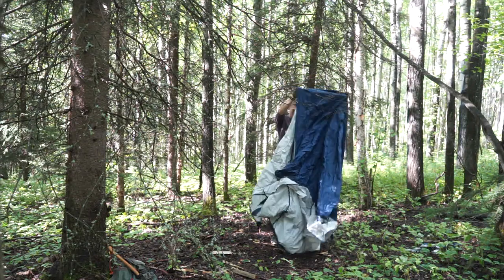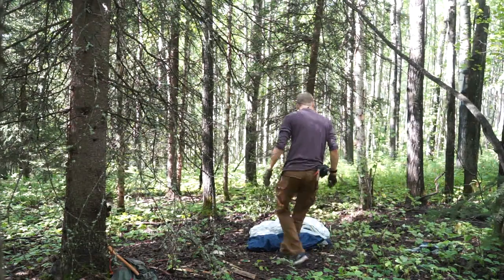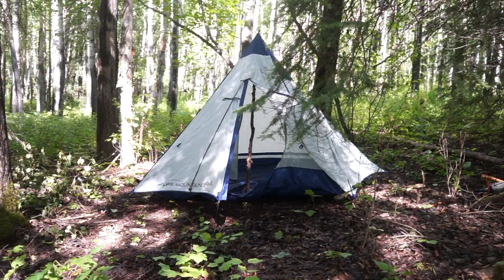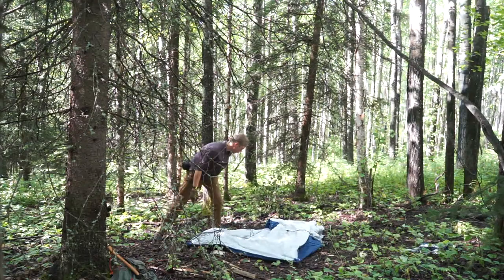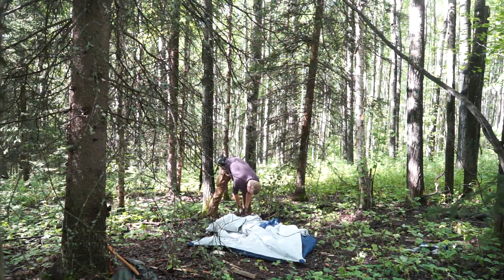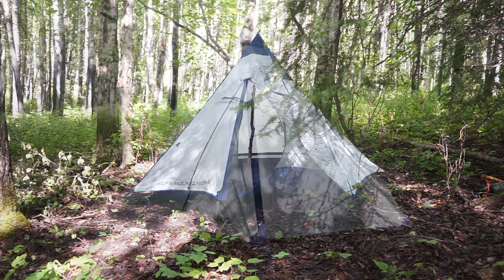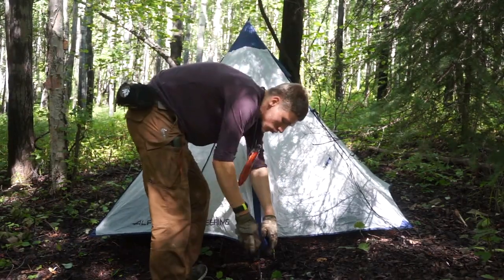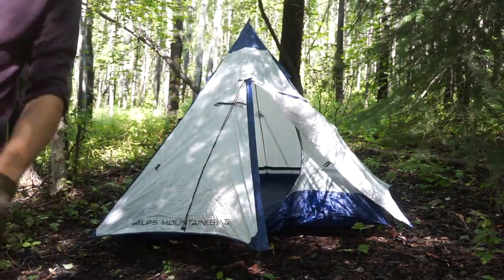The Best Bushcrafting Tent (Budget Friendly).mp4